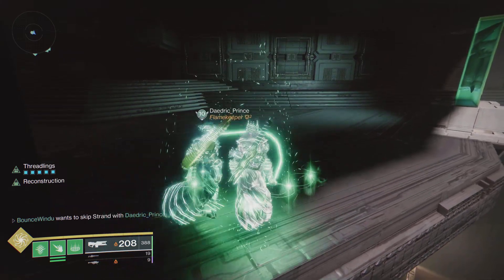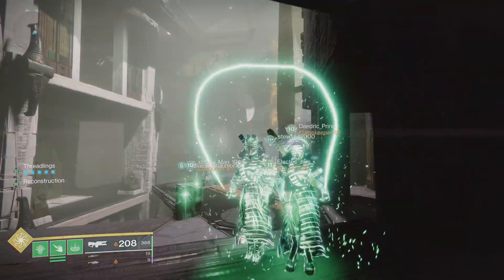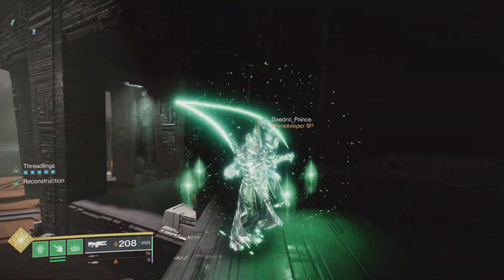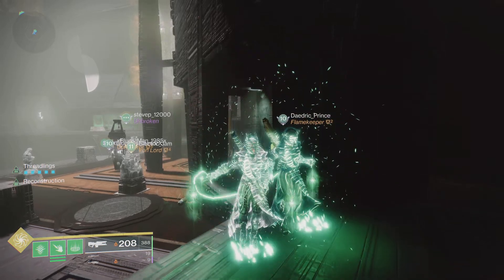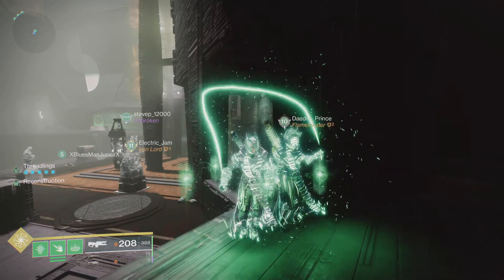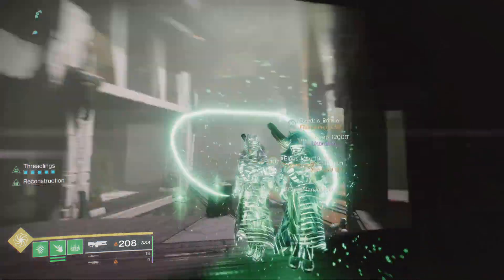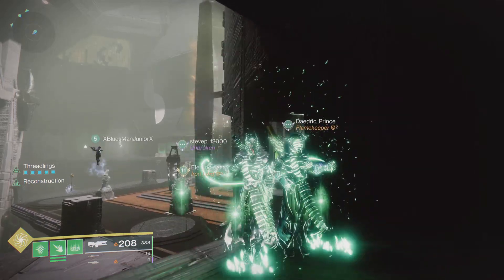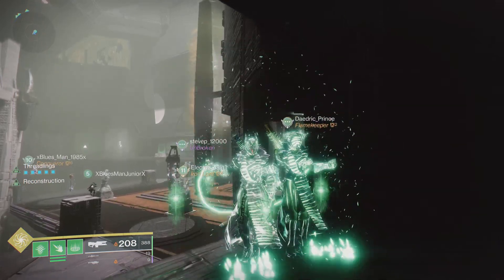The raid Sherpa experience